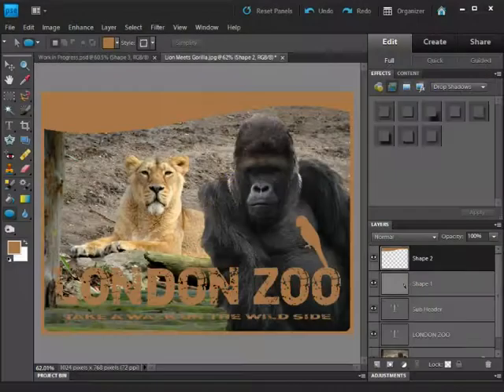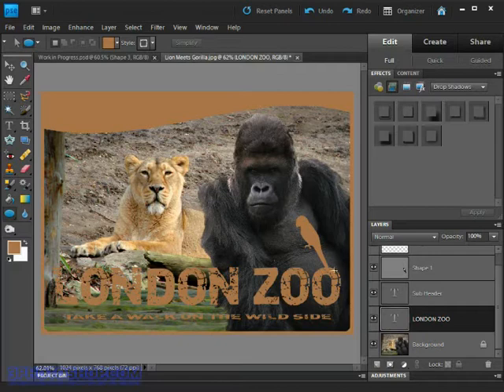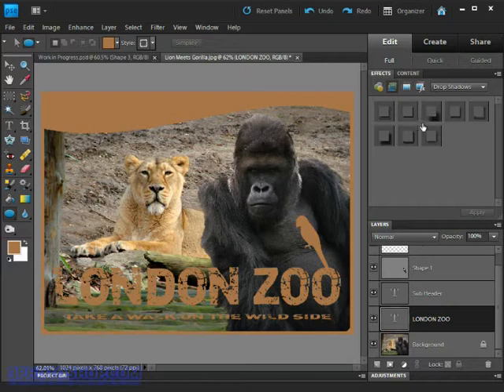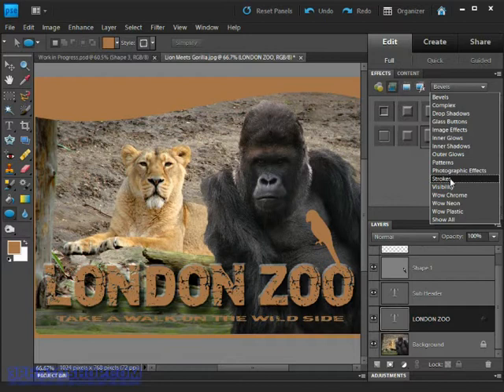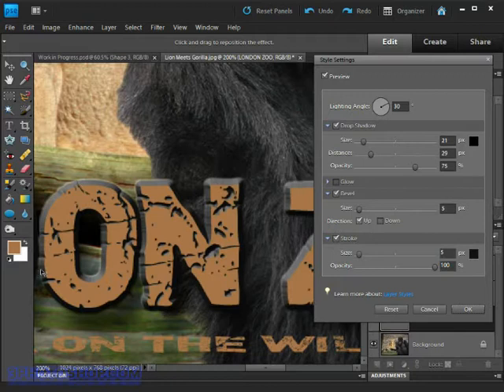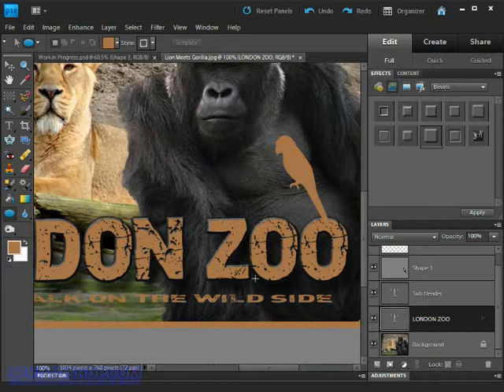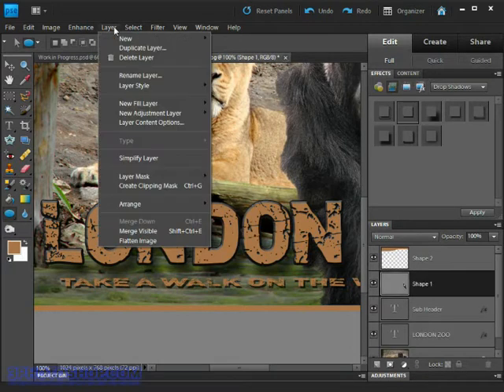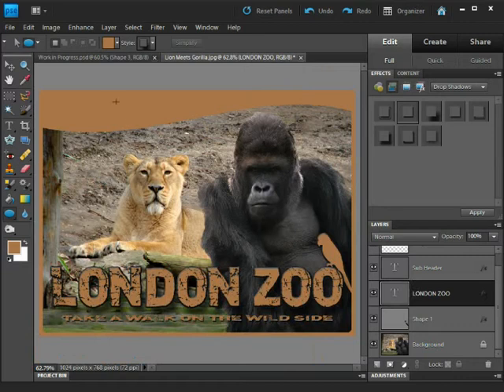Layer Styles in Photoshop Elements 9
This is a sample video from our bestselling series 'A Beginner's Guide to Photoshop Elements 9' available from here: